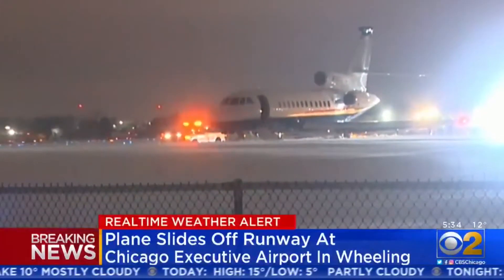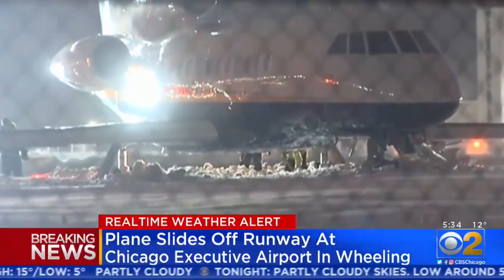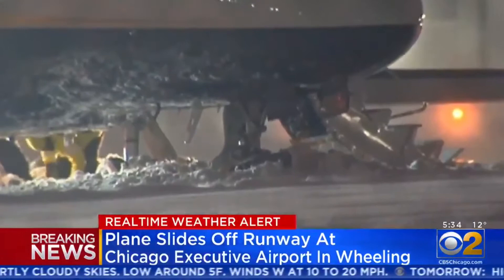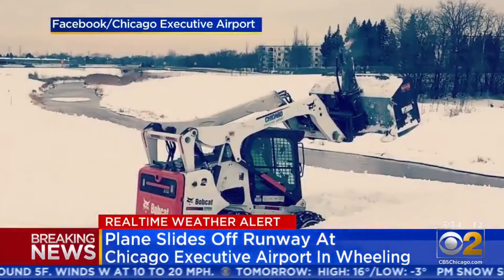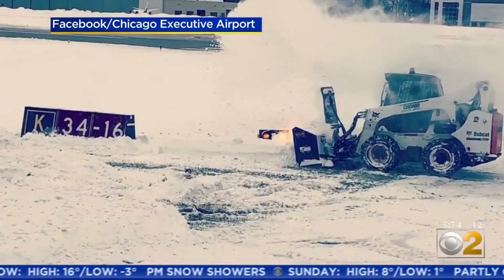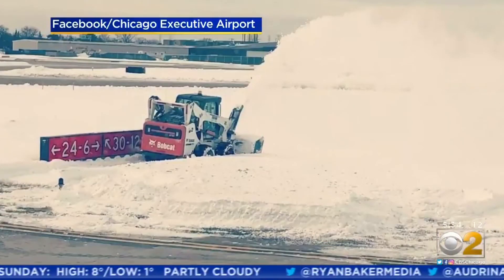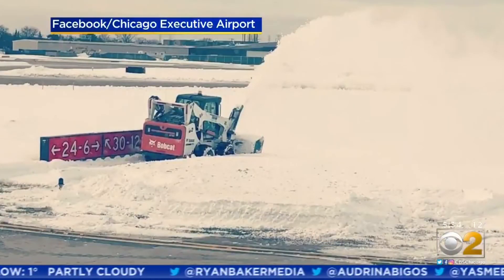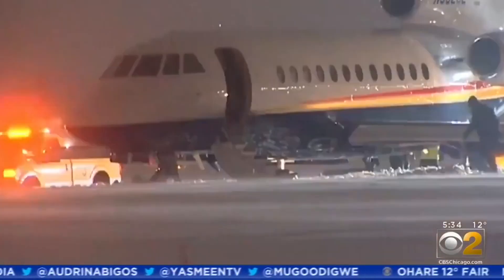Dassault Falcon 900EX overruns runway on landing at Chicago-Executive Airport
CHICAGO (CBS)– A plane slid of the runway at Chicago Executive Airport in Wheeling.

An airport spokesperson told CBS 2 that officials “are not sure why the aircraft, Falcon 900, landed long on runway 16,” but “does not believe snow was a factor.”

No passengers were on board, only crew members, an airport spokesperson said.

The Federal Aviation Administration is investigating this incident.

This is a developing story.